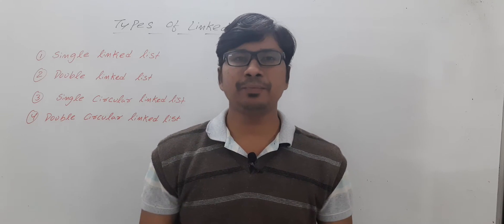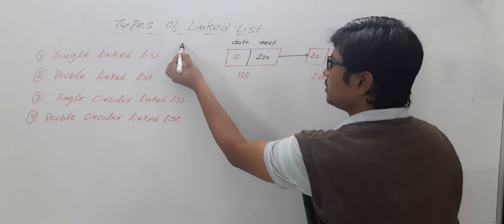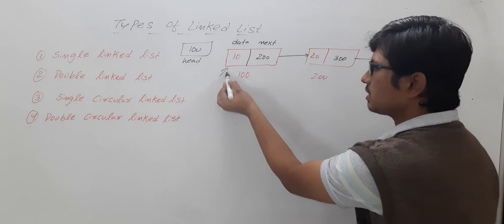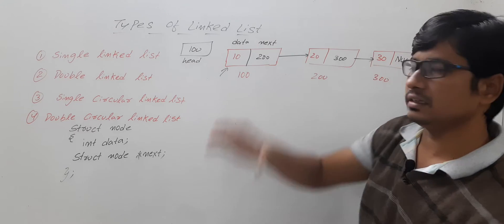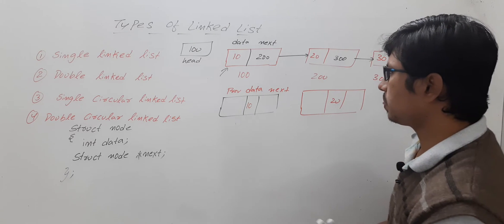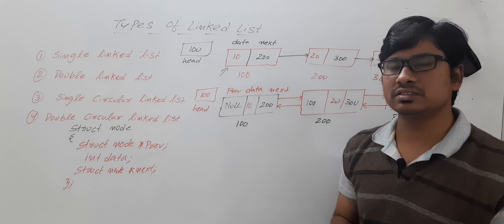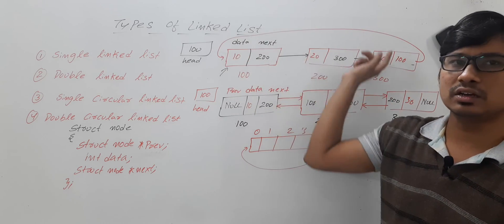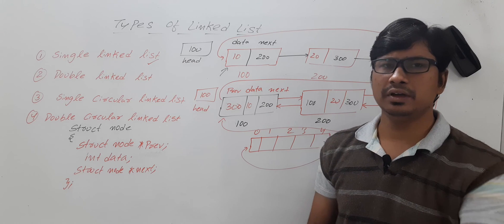L 2: TYPES OF LINKED LIST | BASICS OF LINKED LIST | DATA STRUCTURES | GATE CSE LECTURES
Learn about the different types of linked list, their basics, and data structures using the GATE CSE course lectures.

Linked lists are a common data structure used in programming, and this video will teach you all about them. You'll learn about the different types of linked lists, their basics, and how to use them in your programming projects. If you're looking to familiarize yourself with the basics of linked lists, then this video is for you!

1. Single Linked list
2. Double Linked List
3. Circular Single Linked List
4. Circular Double Linked List
Types of linked list 0:30
 What is a linked list 0:43
Single Linked list 1:21
Double Linked List 5:06
Circular Single Linked List 8:23
Circular Double Linked list 9:27